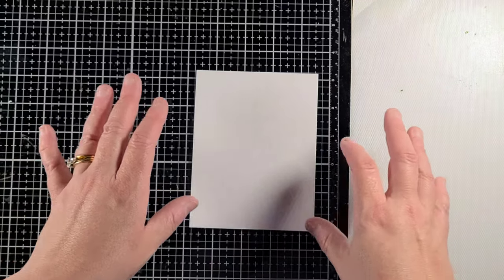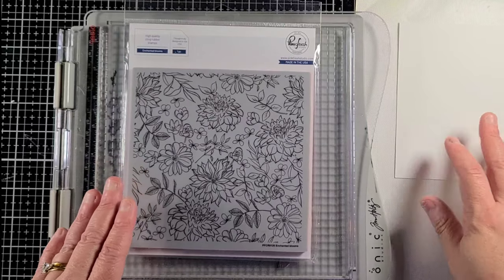Christine's @Pattercrafts 500 Subbie Celebration Hop-Watercoloring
Welcome to Christine's 500 Subbie Celebration
I am so happy to be partnering in this blog hop for my friend Christine @ Pattercrafts. We have lots of great bloggers and YouTubers to celebrate with us today as we celebrate her! Thanks for joining in. Listed below is the whole lineup...make sure to leave some love on each stop as there is a $50 Gift Code to Scrapping for Less as a prize.

Below are all the participants in this hops. Be sure to go check them out.

Thanks so much to all the great designers and to all of you who support our blogs and YouTube channels.